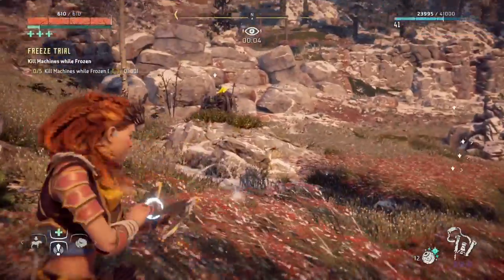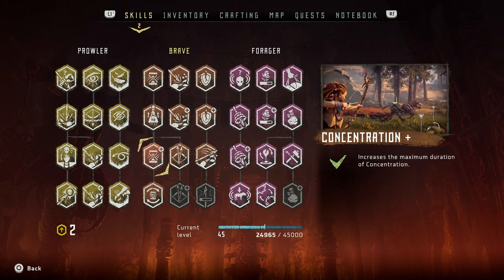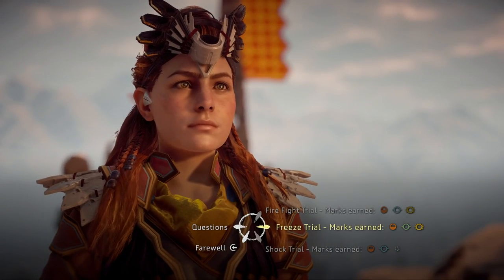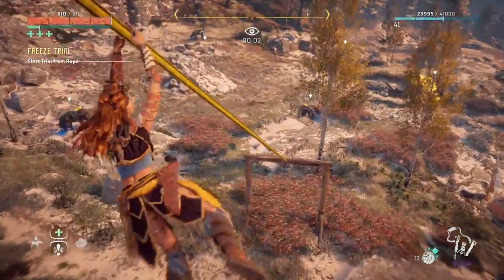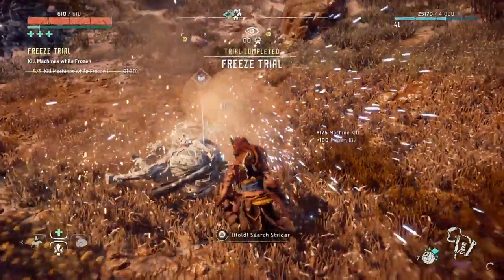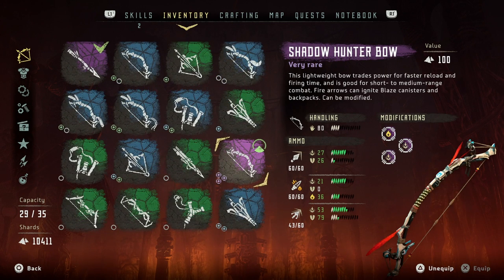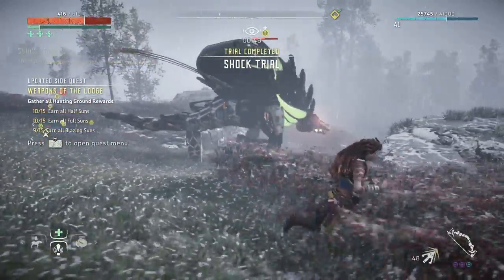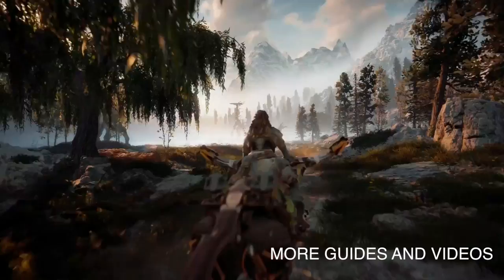Horizon Zero Dawn - Valleymeet Hunting Grounds (Blazing Suns at all Grounds Trophy Guide)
This video will show you how to get all 3 blazing suns at the Valleymeet Hunting grounds.

Time Stamps
00:29 - Fire Fight Trial
01:42 - Freeze Trial
03:37 - Shock Trial

If you want me to accept a friend request let me know that you have seen my videos so that I know you are a viewer and not a random friend request :)

Thanks to all who give me feedback you are Awesome!